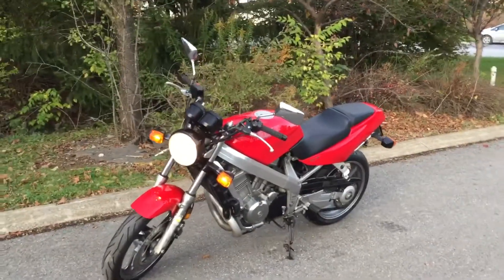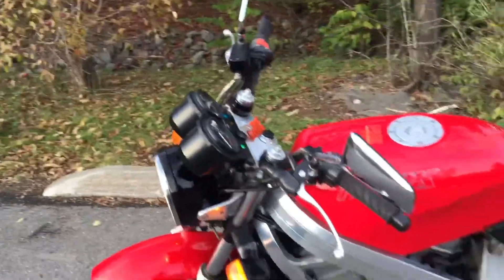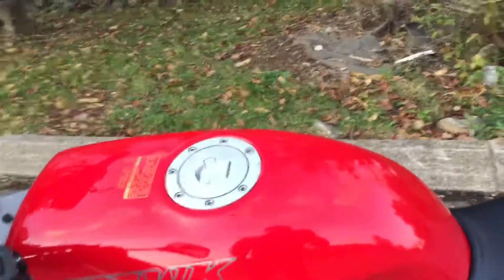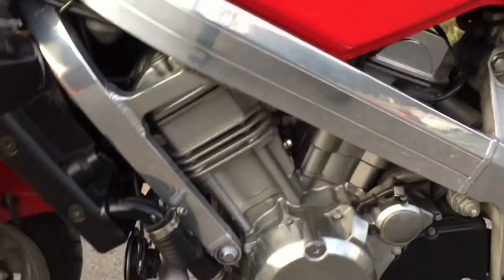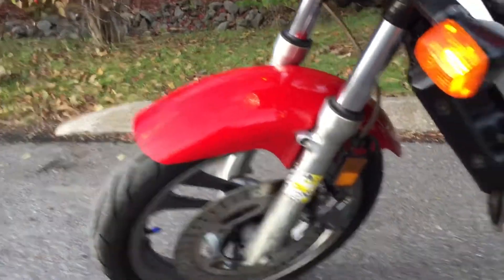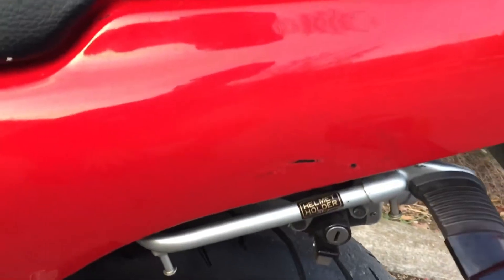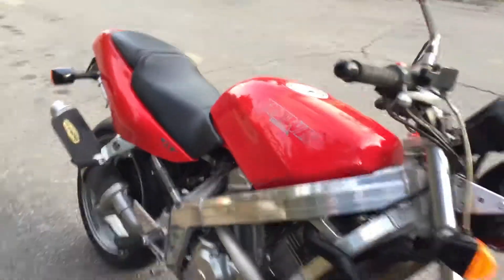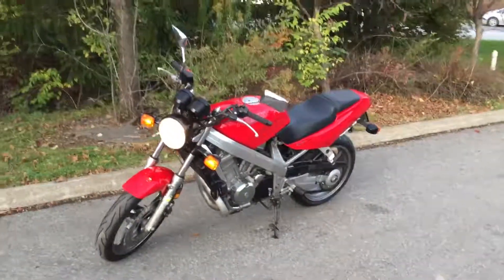1989 Honda Hawk 650 GT